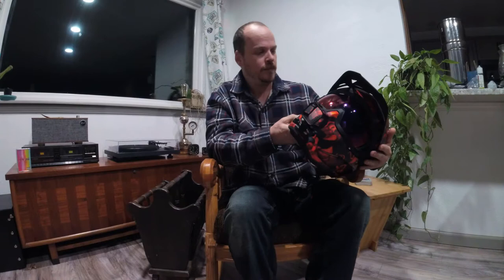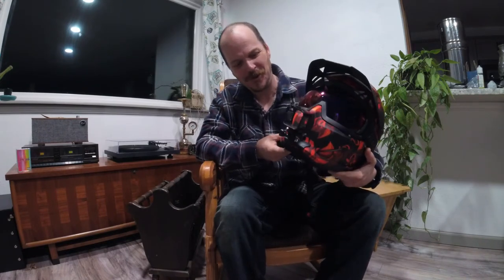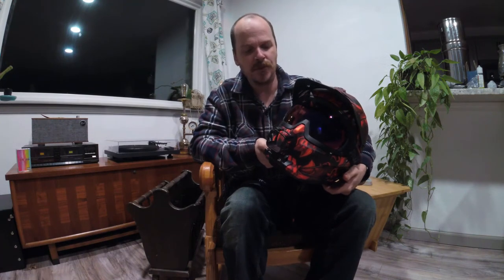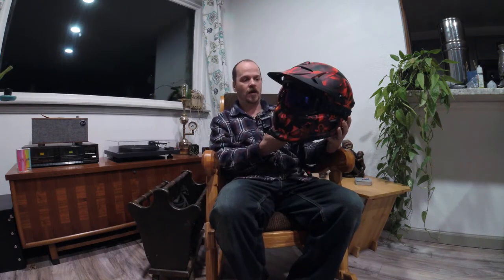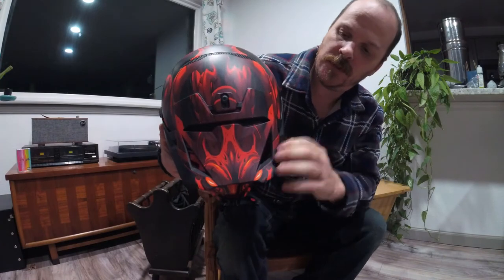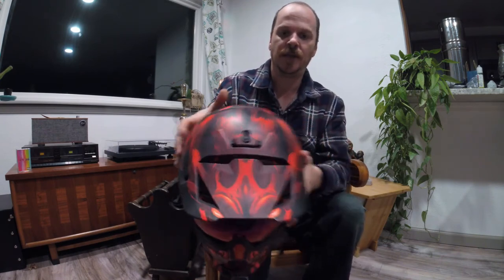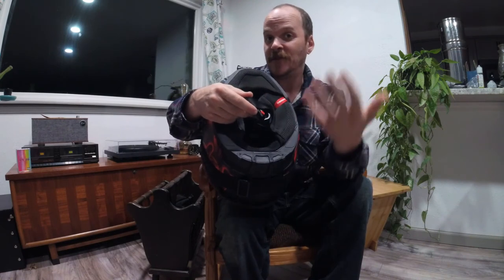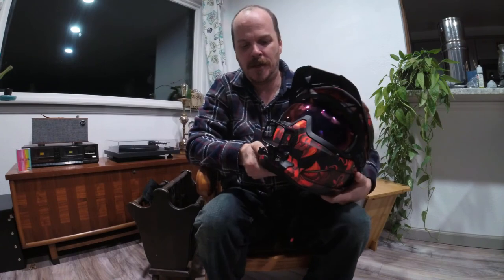My Ebike Helmet- Ruroc Berserker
Hey guys, Dave here! We really hope you enjoy your stay.

Yonah Packs Minimalist Tenkara pack and wallet